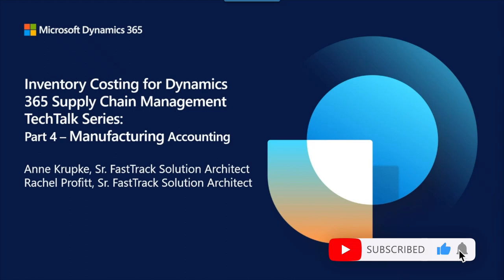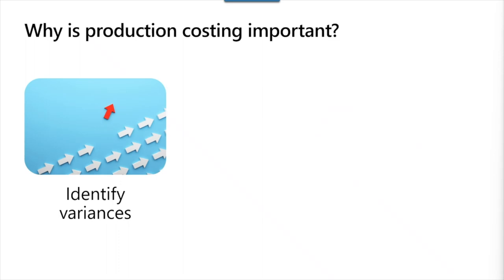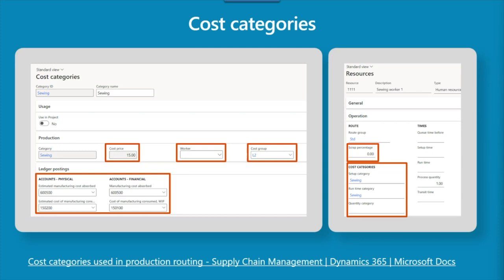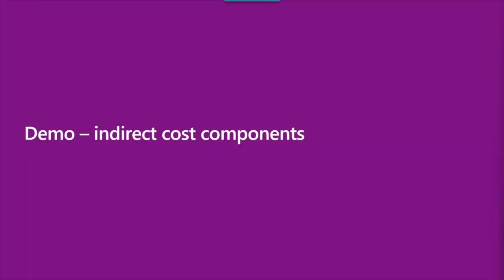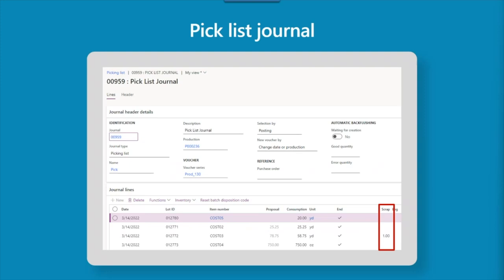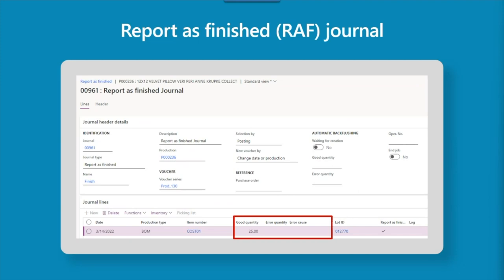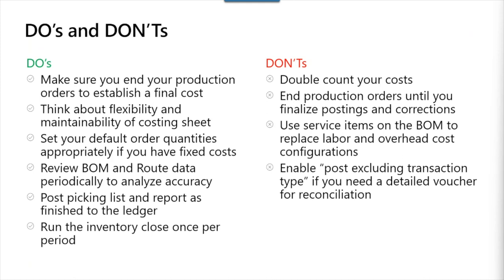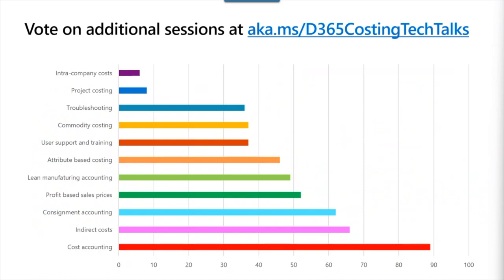Part 4 Manufacturing Accounting in D365 Supply Chain Management - TechTalk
In this Tech Talk we will cover Manufacturing Accounting in D365 SCM and discuss the best practices and implementation guidance for this area. This Tech Talk is part 4 of a 6-part series on Inventory Costing in Dynamics 365 Supply Chain Management.

Presenters: Rachel Profitt, Anne Krupke